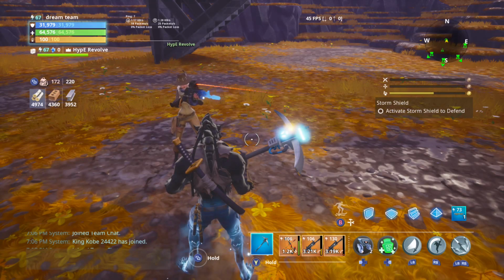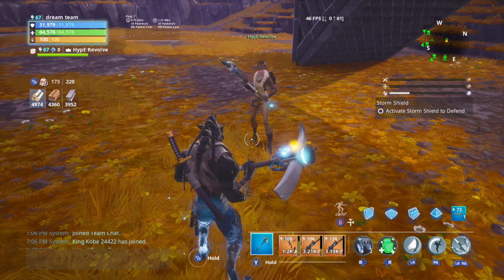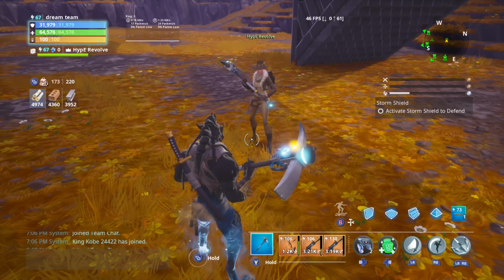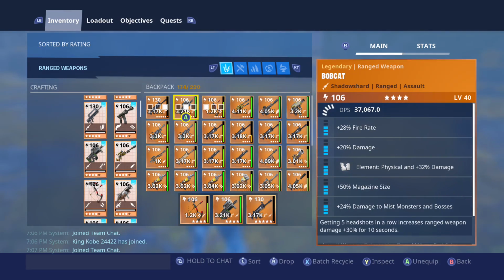fortnite trustworthy traders episode 550 part two trading 130s candy corn for 44 sun beam